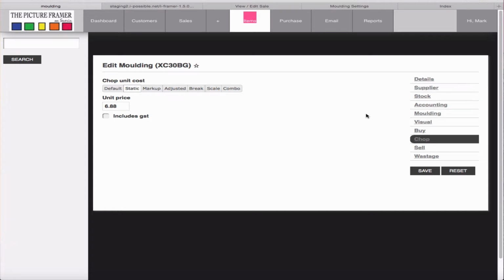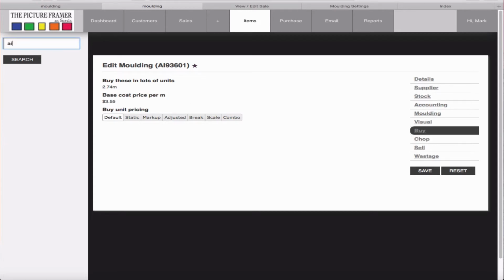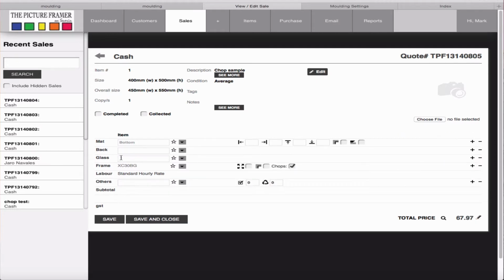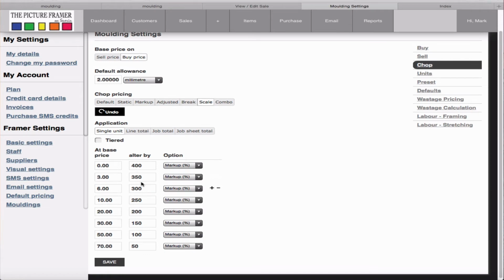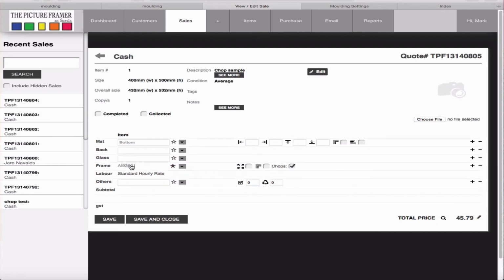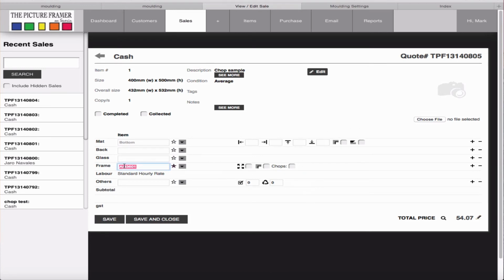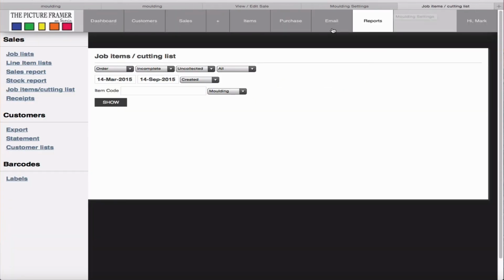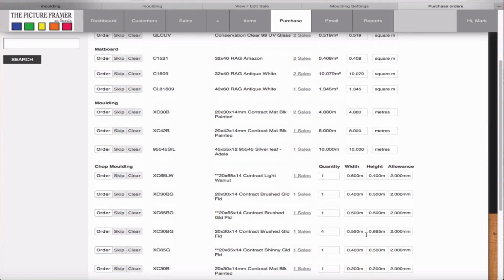i-FRAMER Chop Feature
New chop feature on job page, settings, cutting list and purchase orders